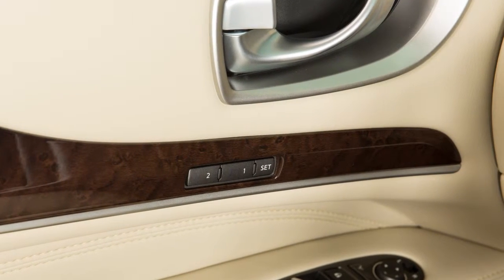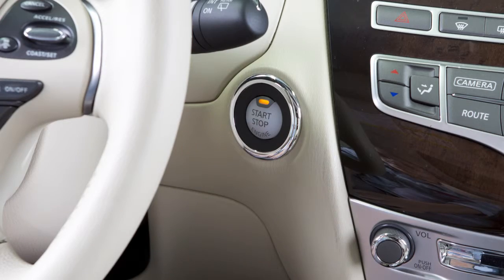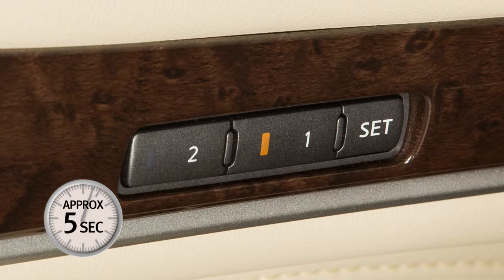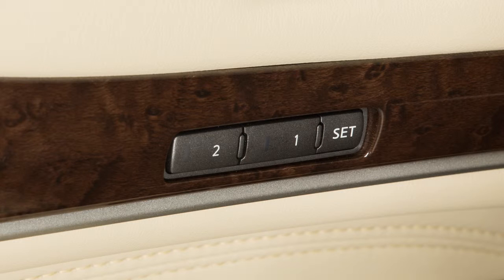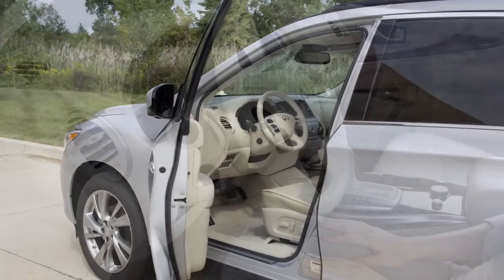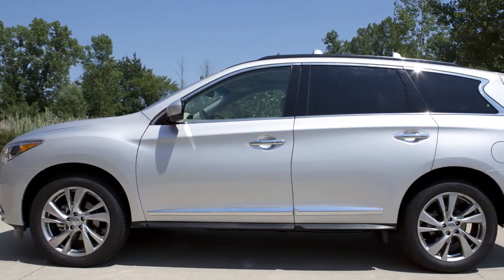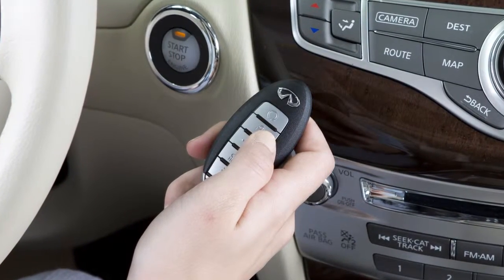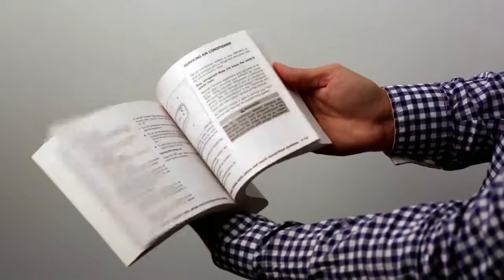2016 Infiniti QX60 HEV- Automatic Drive Positioner (if so equipped)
The automatic drive positioner, if so equipped, enables you to store two sets of positions for the driver’s seat, steering column and outside mirrors using these controls on the driver’s side door.

To save a set of positions:
● First, ensure that the shift lever is in the Park position and that the ignition switch is in the ACC or ON position.
● Push the SET switch and, within five seconds, push the memory switch one or two, for at least one second.
● The indicator light for the pushed memory switch will come on and stay lit for approximately five seconds.
● When the indicator light goes off and, if so equipped, a chime sounds, the procedure is complete.

Stored memory positions can also be linked to an Intelligent Key®. First, create a stored memory position. Then, during the final step when the indicator light for the memory switch being set is illuminated for 5 seconds, press the unlock button on the Intelligent Key® you wish to link.

For a second driver, repeat this procedure using the other Intelligent Key®.

If your vehicle is equipped with the Entry / Exit Function, the driver’s seat will slide backward and the steering wheel will move up when:
● The driver’s door is opened with the ignition switch in the OFF position, or

● The ignition switch is moved from the ACC to OFF position with the driver’s door open.

The driver’s seat and steering wheel will return to the previous positions when:
● The driver’s door is closed with the ignition switch in the OFF position, or
● The ignition switch is moved from the ACC to ON position with the shift lever in Park.

The Setting Memory Function links your air conditioning, navigation and audio system settings to each Intelligent Key®.

To use this function, adjust the settings as desired and then lock the doors with the Intelligent Key® you wish to link to the settings.

The memorized settings will be available whenever:
● The linked Intelligent Key® is carried,
● The doors are unlocked by pushing the driver’s door handle request switch or the UNLOCK button on the Intelligent Key®, and
● The ignition switch is placed in the ON position.